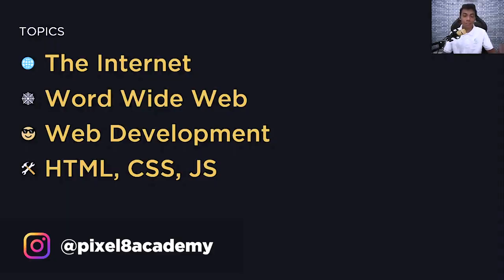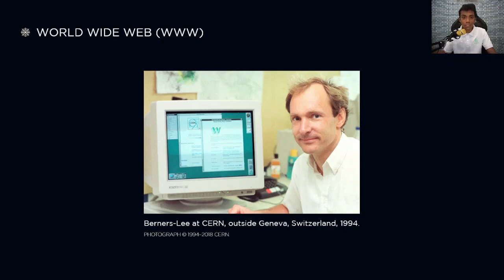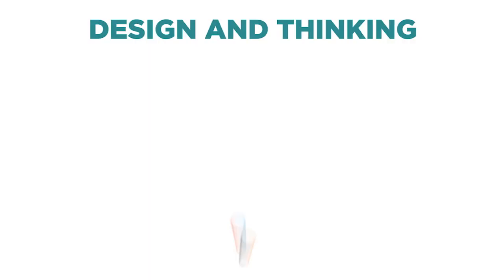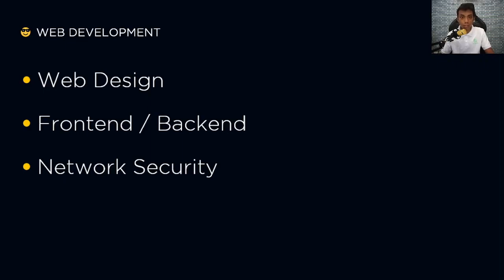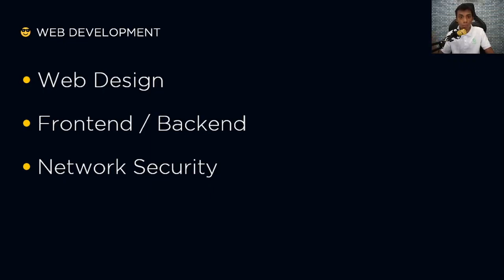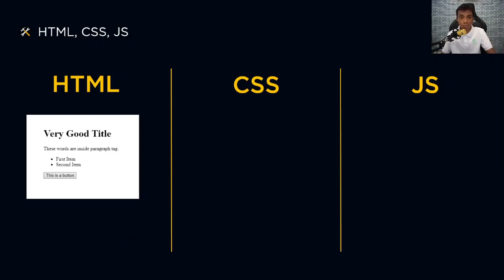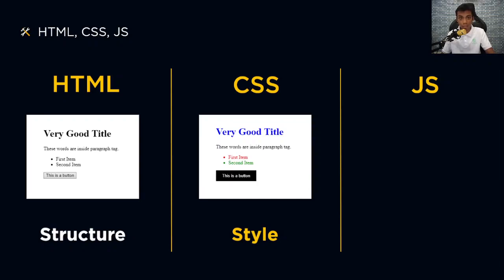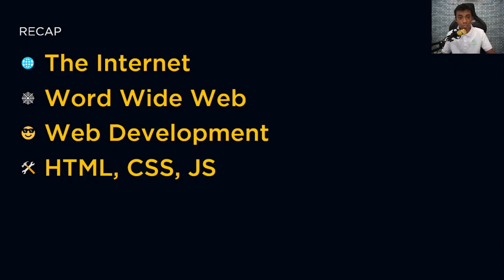A Beginner's Guide to Web Development 2021: HTML, CSS, JS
In this video you will discover the world of web development: Factors that constitute its creation, its definition and processes, and the available web technologies that you can use.  Even if you are a beginner or a pro at Web Development, you'll need to have sufficient knowledge about HTML, CSS, and JS. This year 2021 has seen a boom in the people who want to learn Web Development.

This video is the first of a series. We will be posting contents about Basic Web Development in the coming weeks!

Also, tell your friends about Pixel8 Academy, learning is more fun when done with friends.

Timestamps:
00:00- Intro
00:21 - Video topics
00:33 - The Internet
00:48- World Wide Web
01:09 - Website
01:47 - Web development process
03:38 - HTML
04:08 - CSS
04:49 - JAVASCRIPT
05:20 - Recap